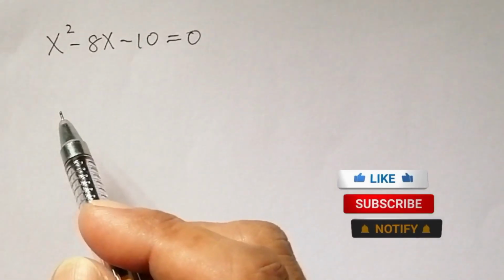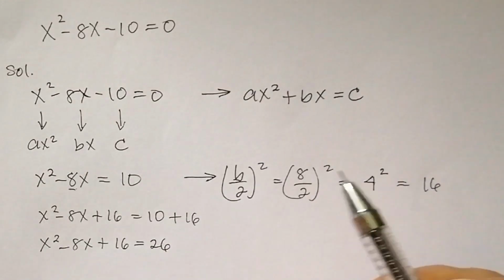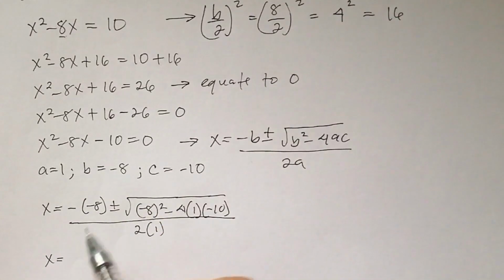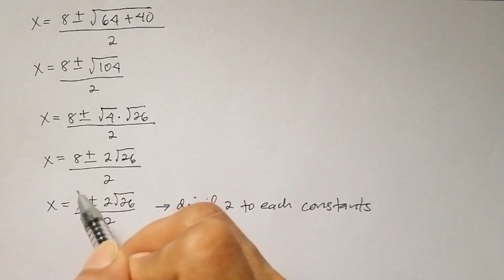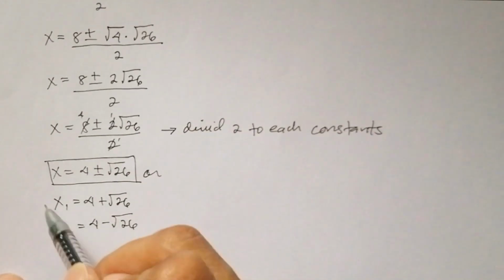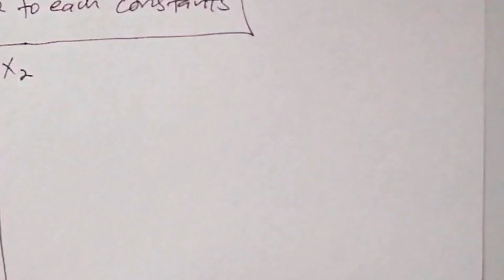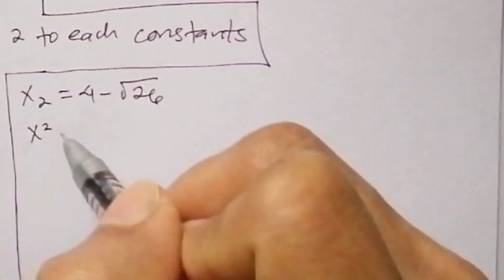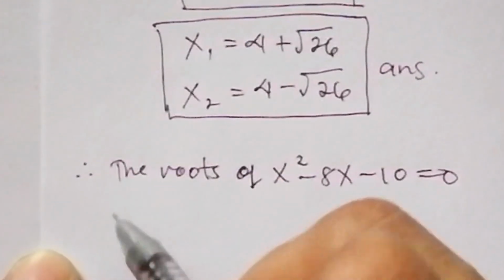How to solve quadratic equation x^2-8x-10=0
In this video explains how to solve a quadratic equation using the quadratic formula. This channel shares math videos on math tutorial topics how to solve problems in simplest method. Filipino cooking recipes are also shared.